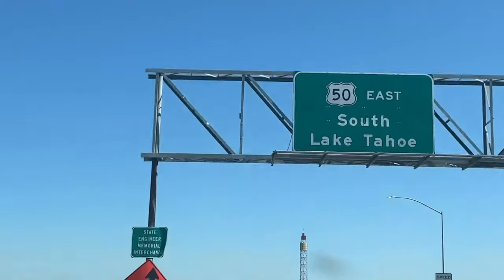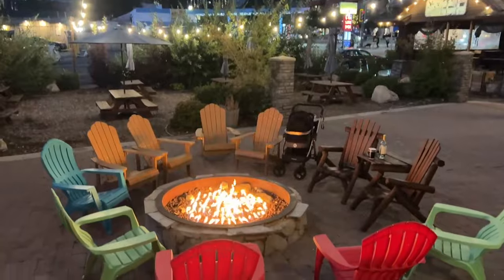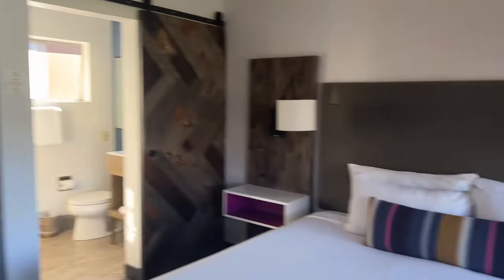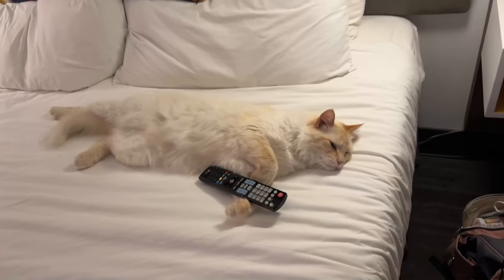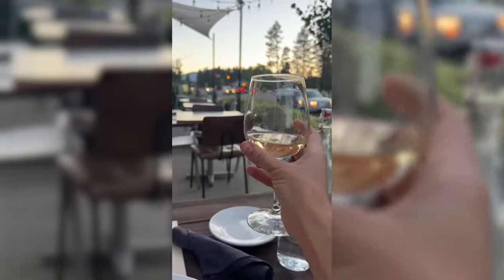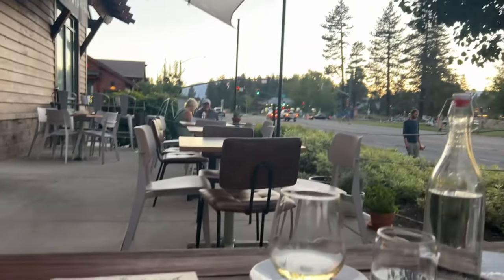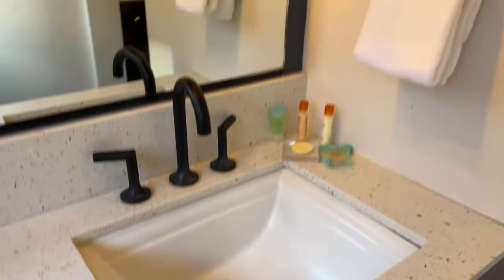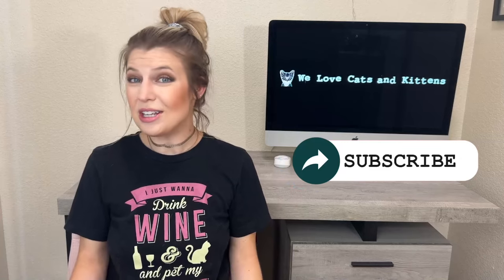A Hotel That Allows Cats - We Went For a Stay (Hotel Becket, Lake Tahoe)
Ever dreamed of taking your furry friend on a proper vacation? Turns out, there are some amazing hotels that welcome cats with open arms (and maybe even a treat or two!). Let's dive in!

First, a quick shout-out to Hotel Becket in Lake Tahoe which is the hotel visited in this video. Holly stayed there recently, and it was seriously awesome.

But hold on, they're not the only game in town...

Learn more about all the best hotels that allow cats in our guide

The Best Cat-Friendly Hotels – Your Ultimate List

Independent Hotels:  Where Charm Meets Cat-Lovin'

Hotel Becket (Lake Tahoe, California):  Treats, cozy spots, the perfect place to unwind with your feline bestie.

Loewes Portofino Bay (Orlando, Florida):  These guys go all out! Your cat gets a litter box, bed, leash, collar...and you can both order room service. Fancy!

Kimpton Sylvan Hotel (Atlanta, Georgia):  Rooftop bar? Check. Coffee and wine hours? Check. Sharing it all with your cat? Absolutely! They provide pet beds, treats, the whole shebang.

The Oxford Hotel (Bend, Oregon):  Located in the heart of Oregon, this hotel treats your kitty like royalty. Beds, toys, bowls, and treats are included – plus you get to use their cruiser bikes for free.

Arlo Williamsburg Hotel (Brooklyn, New York City):  Amazing skyline views aren't the only perk. Your cat gets a room with a balcony too! It's a little pricey, but hey, it's New York.

The Colony Palm Beach Hotel (Palm Beach, Florida):  A classic spot with tons of old-school charm. For a flat fee, your cat gets the VIP treatment. There are even treats at the front desk!

Kimpton La Peer (West Hollywood, Los Angeles, California):  See, I told you Kimpton hotels are the best! They welcome all cats, no matter the size or breed, with no extra cost.

Virgin Hotel (Chicago, Illinois):  Your BFF – Best Feline Friend – is always welcome. Complimentary bowls, beds, treats, and a bandana to dress up your stylish kitty. Plus, no breed or size restrictions!

21c Museum Hotel (Nashville, Tennessee):  Food and water bowls, tips on local pet-friendly spots, even a dedicated online store for pet goodies...this one's got it all.

The Warwick Hotel Rittenhouse Square (Philadelphia, Pennsylvania):  Luxury in the heart of Philly, plus they'll hook you up with a pet sitter if needed. And hey, maybe share some room service with your furry pal.

Cat-Friendly Hotel Chains: Convenience and Consistency

Marriott International:  Over 1,500 hotels nationwide that accept cats! Policies vary depending on the brand, but think cozy pet beds, "pet in room" signs, and generally understanding staff.

Kimpton Hotels:  Seriously, cat paradise. Any pet is welcome as long as they fit through the door.

Comfort Inn: Technically, many allow cats, but there might be breed restrictions, weight limits, and fees. Plus, your cat can't chill with you on the bed.

Best Western:  More dog-focused, but some locations welcome cats. You'll need to get your feline approved beforehand.

La Quinta Inn and Suites:  Most allow pets, with a limit of two per room. Fees and weight limits might apply.

Quality Inn:  Similar to Comfort Inn (same parent company). Pets are allowed, but cats need approval and can't be on the bed.

DoubleTree (by Hilton):  Generally dog-friendly, but some locations accept cats. Check those policies carefully, and note that there might be fees.

Four Seasons:  Many Four Seasons are pet-friendly, with pet menus (that cater to cats too!), pet-sitting services, and sometimes even grooming.

Motel 6:  Budget-friendly and surprisingly cat-positive!

Loewes Hotels:  They LOVE pets! Room service treats, litter boxes, the works. You can even get a "pet in room" sign. Two pets max, and fees may apply at some locations.

Remember, always double-check a hotel's specific cat policy before booking!

To read our full detailed guide on hotels that allow cats,

You can find more aww-mazing cat pics, videos and stories from We Love Cats and Kittens at: